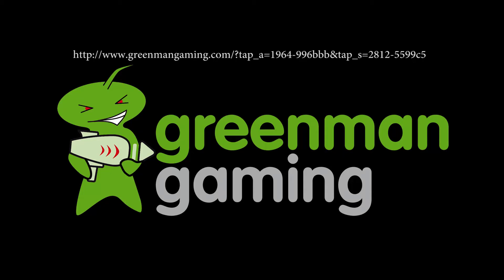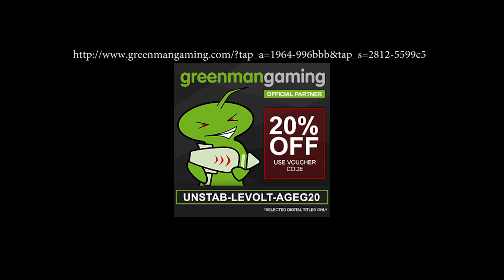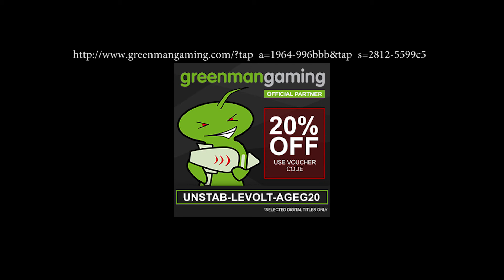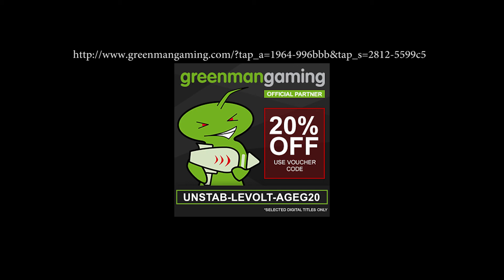Green Man Gaming 20% Off Voucher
Use this link and the voucher code in the video to receive 20% off on selected titles at Green Man Gaming.